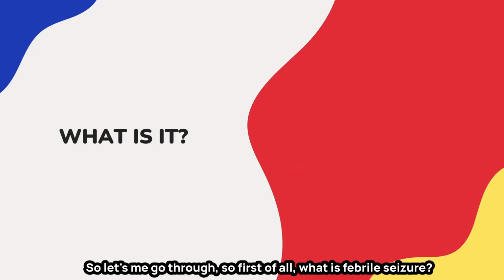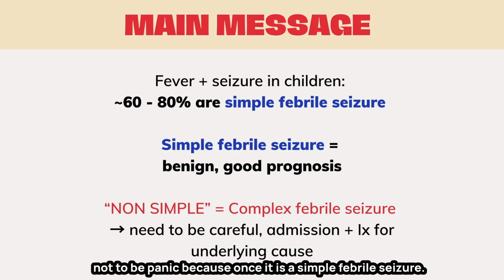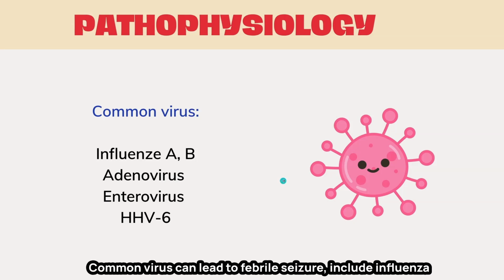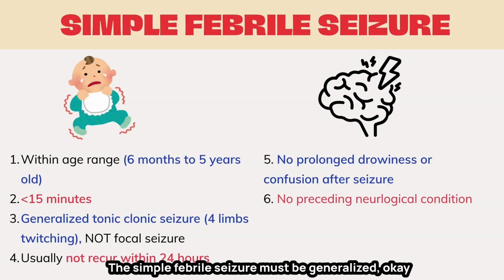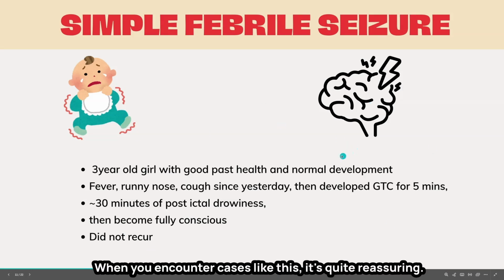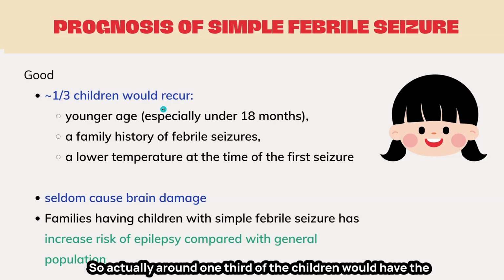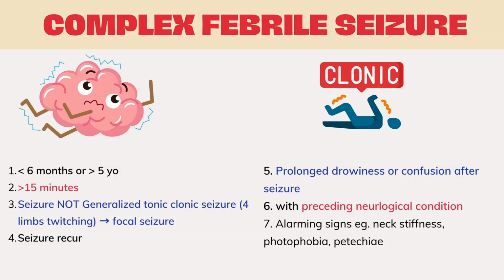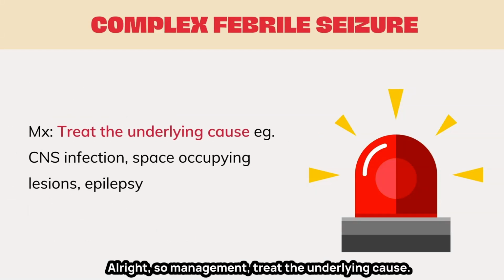Febrile Seizure, Paediatricans MUST KNOW Paediatrics tutorial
Join the Paediatric Squad!
We are a supportive community of doctors figuring out the steep learning curve together. You don’t have to learn everything the hard way.

💊 Get the 2 Paediatric Survival Kits (free pdf)
(Includes "Essential Paediatric Formulas" & "Developmental Milestone Cheatsheet")

A judgment-free space to ask "stupid" questions, share guidelines, and vent about clinical challenges with paediatricians worldwide.

Get beginner-friendly guides and bite-sized guideline updates sent straight to your inbox.
Febrile Seizures /febrile convulsion SIMPLE Explanationsl Paediatrics tutorial

Worried about seizures when your child has a fever? Or are you a medical student learning about paediatrics? This video provides a clear and simple explanation of febrile seizures (also known as febrile convulsions).

I talked about the pathophysiogu of febrile seizure, the difference between simple and complez febrile seizure, the investigations, management and prognosis of febrile seizure.

The most important thing is to differentiate between simple and complex febrile seizure / febrile convulsions. Simple febrile seizure are usually short lasting, in a typical age range 6 months to 5 years and generalized tonic clonic seizure. The simple febrile seizure is benign with good prognosis, while the complex febrile seizure is alarming and need further investigations.

Chapters:
00:00 Febrile seizure Must know!
00:04 What is febrile seizure
02:06 Most IMPORTANT MESSAGE
03:08 Pathophysiology
04:59 Simple febrile seizure
08:08 Management of simple febrile seizure
10:12  Prognosis of simple febrile seizure
11:42 Complex febrile seizure
13:52 Conclusion and please subscribe